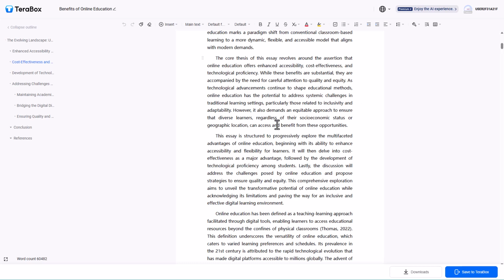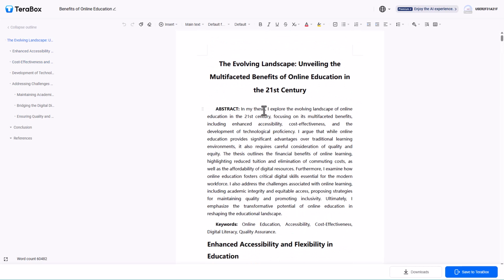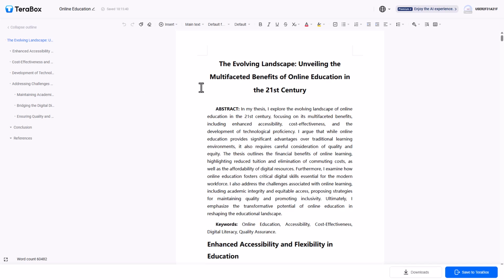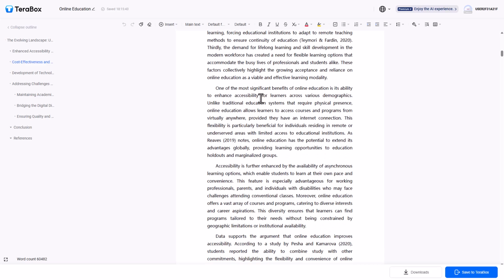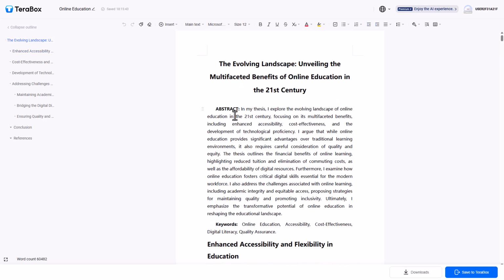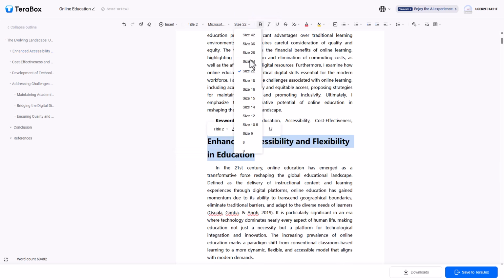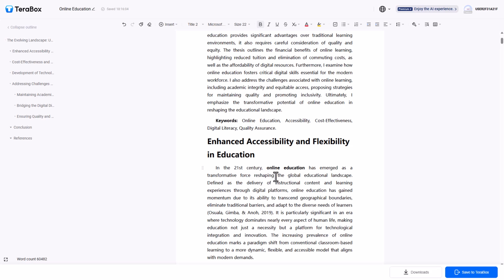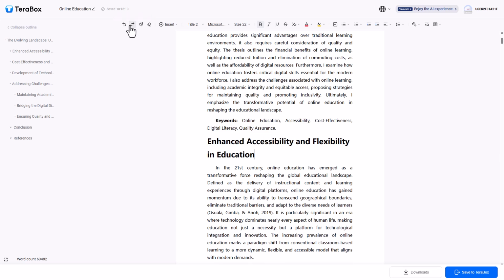Terabox - Lesson 79 - Renaming Document and Undo and Redo Options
In this tutorial, we’ll explore the essentials of Renaming Document and Undo and Redo Options in TeraBox